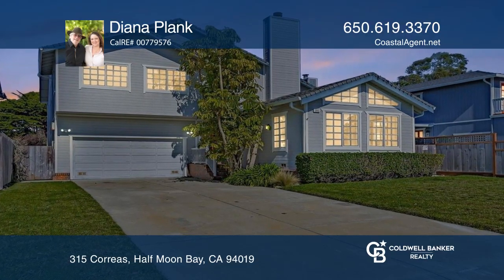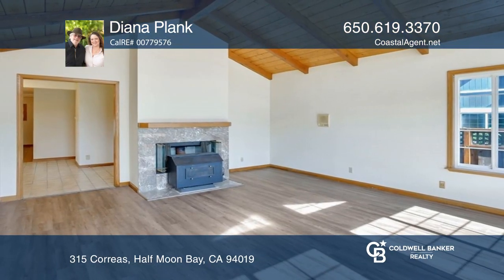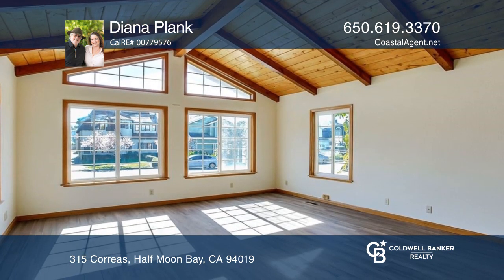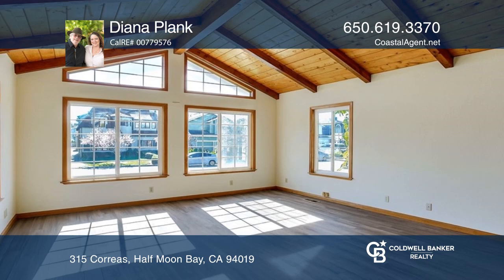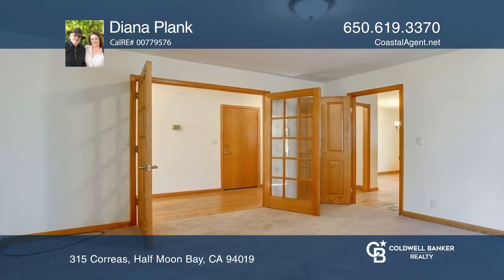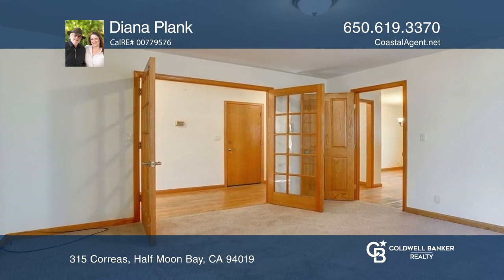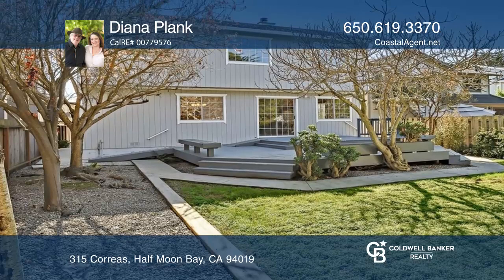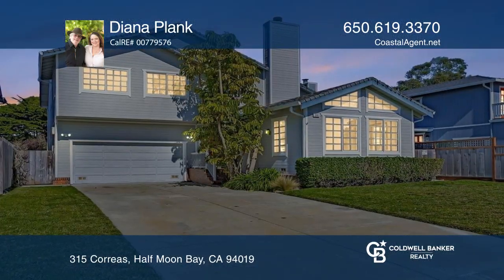315 Correas Half Moon Bay, CA | ColdwellBankerHomes.com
315 Correas, Half Moon Bay, CA

Located in the desirable Alsace Lorraine neighborhood in Westside Half Moon Bay, this contemporary coastal home welcomes you via the tiled entry. The formal Living-room boasts vaulted open-beamed ceilings and a marble fireplace with an insert. Updated bathroom downstairs. Formal dining room, gourmet